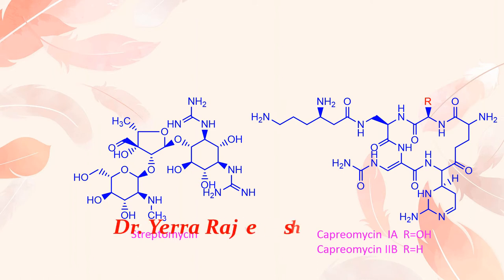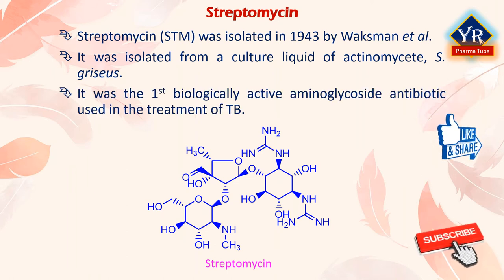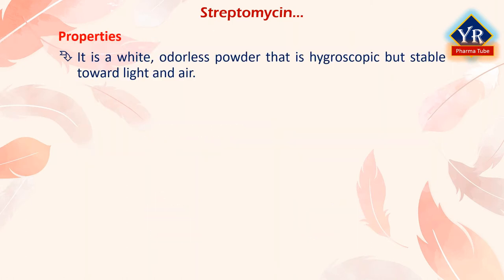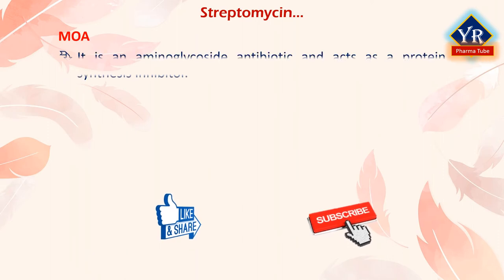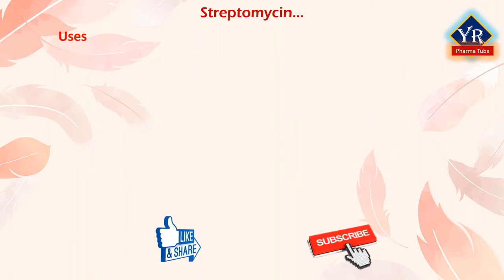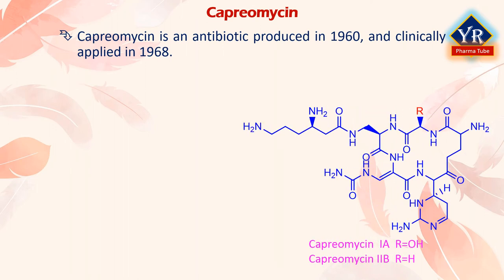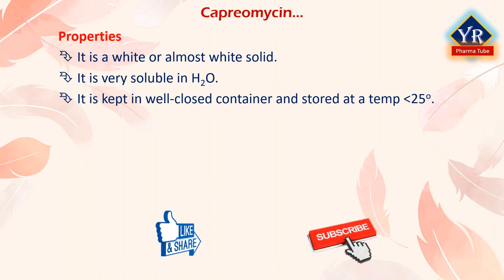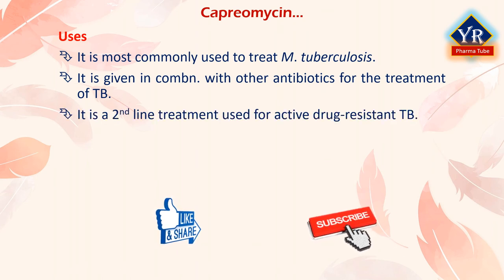Antitubercular Antibiotics - Streptomycin & Capreomycin | YR Pharma Tube | Dr. Yerra Rajeshwar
Also watch,
ANTI-TUBERCULAR AGENTS